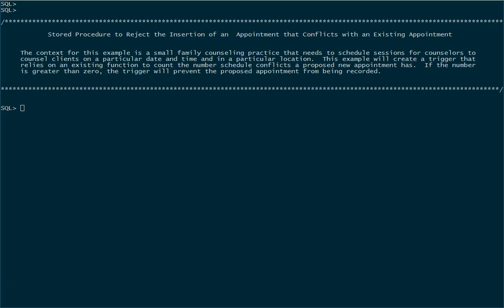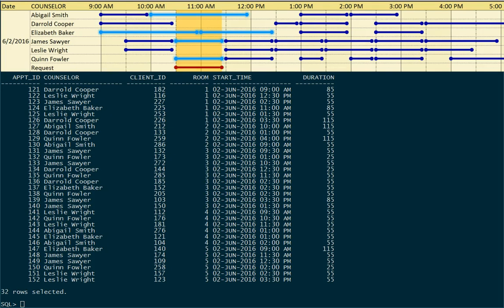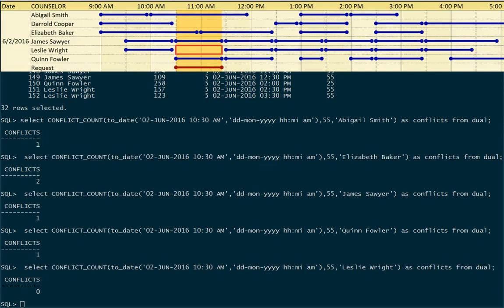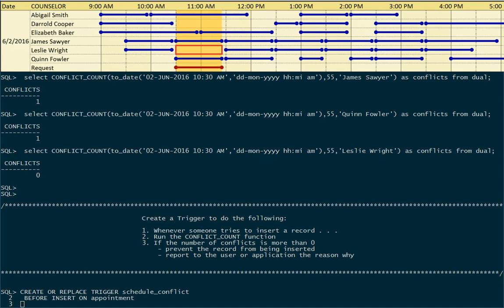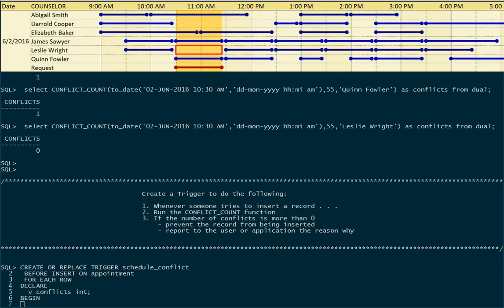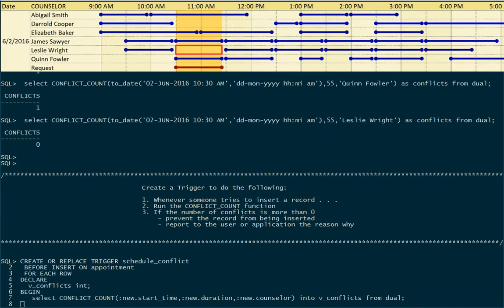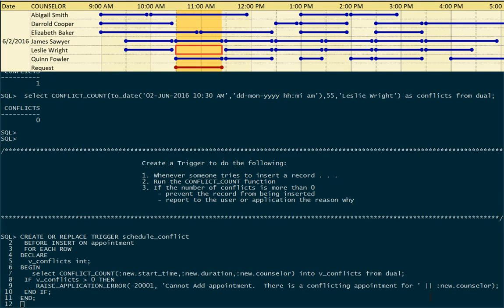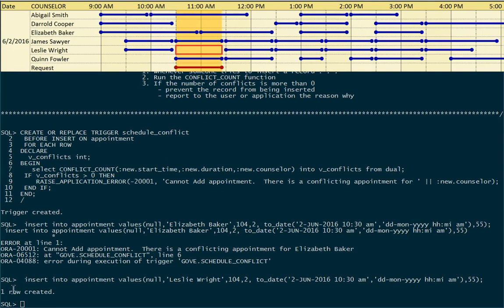Trigger that uses a function to evaluate a business rule and reject an insertion